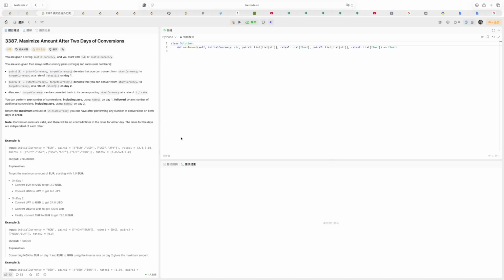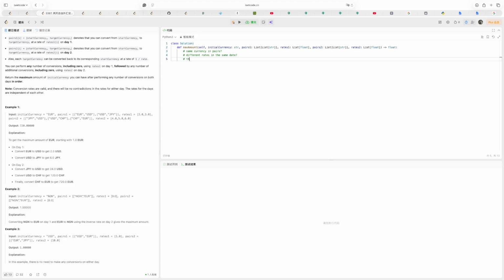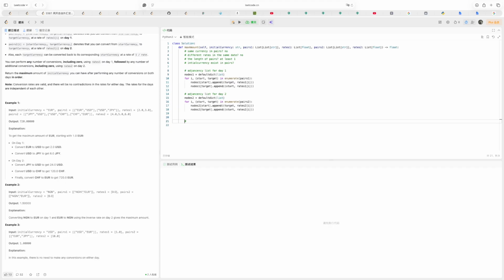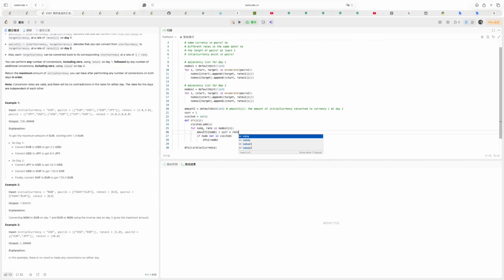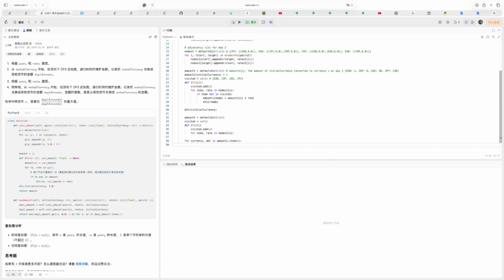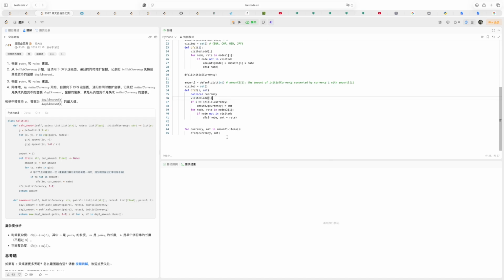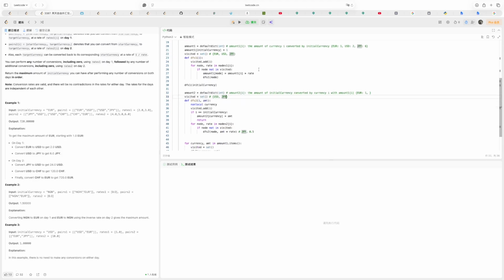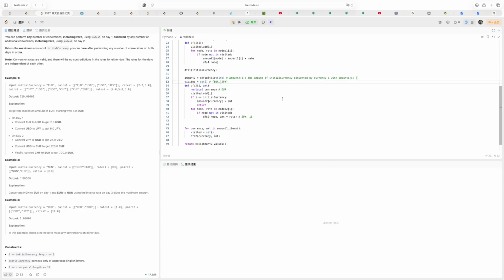每天陪我刷題直到找到工作 day 28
3387. Maximize Amount After Two Days of Conversions

這題題目不是很好懂，看了一下題解的思路，自己實作下來也不是很確定實作的方法會不會有什麼沒想到的狀況，所以邊dry run邊實作花了不少時間。
不知道是對圖論的題目還沒很熟還是怎樣，總覺得還不能很靈活運用學習過的圖論技巧，或是沒辦法快速知道某個方法可不可行、會不會遇到bug ꒰๑×﹏×๑꒱